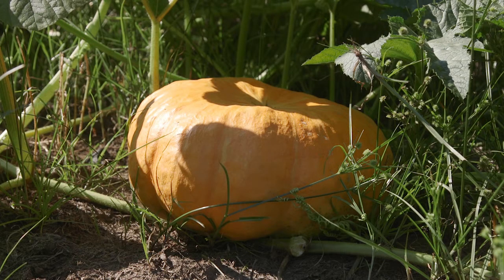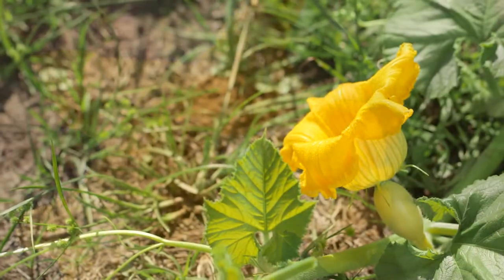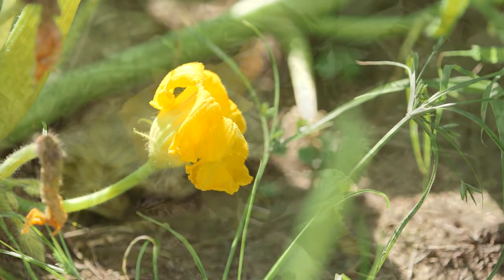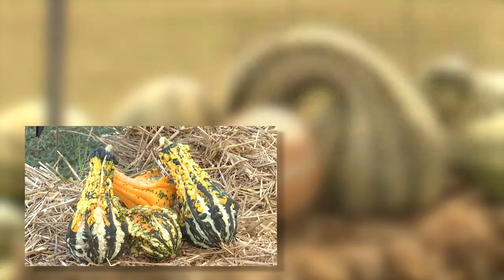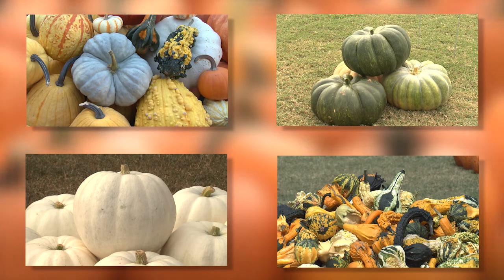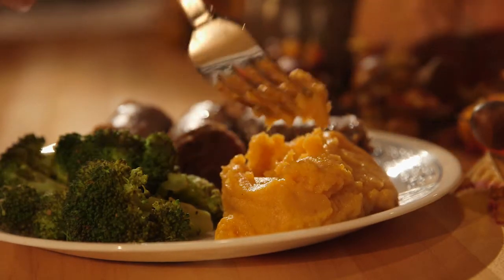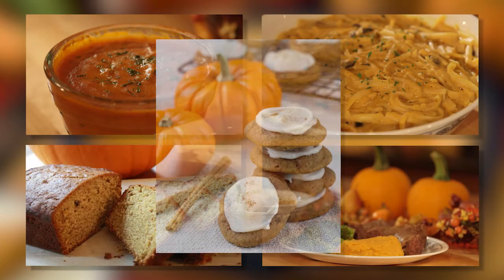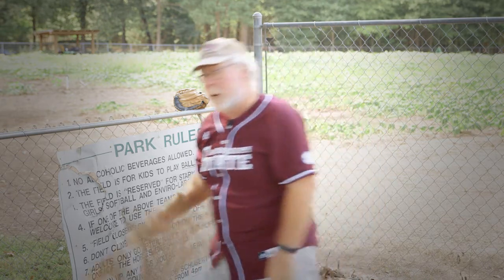Fall Classic Pumpkins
Our friend Jason has converted an old baseball field into a pumpkin patch and to play off the classic movie line, “if you plant them, they will grow”, pumpkins that is.  Pumpkins, as well as gourds and squash, are interesting plants and many folks don’t know that they have both male and female flowers. The male flowers have only the pollen producing stamens. The female flowers have the pistil and have what looks like a baby pumpkin behind the flower. It’s pretty easy to see the difference, but it’s also important to know that the actual pumpkin comes only from the pollinated female flowers. Bumblebees primarily do the important job of pollination, getting covered in pollen from the male flowers, and fertilize the female flowers with the pollen while they search for nectar. Pumpkins, gourds, and squash come in all kinds of shapes, including round, flat, and oblong. They have necks, wings, and warts. They can be quite big, and pretty small. Everyone knows about orange pumpkins, but they also come in blue, green, white, and even bright and vibrant multi-colors. Pumpkins, gourds, and squash make great fall decorations. I love these unigue stacks using flat Cinderella Pumpkins. But besides decorating, did you know these beautiful pumpkins are also edible? And I’m talking about a LOT more than pumpkin pie. Try some pumpkin in soups, pasta, mashed pumpkin, breads, and cookies as well. The baseball roots of this pumpkin patch inspire me. For some reason, I’ve got the urge to PLAY BALL.